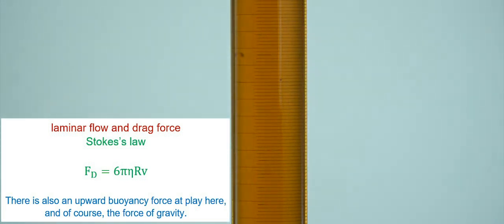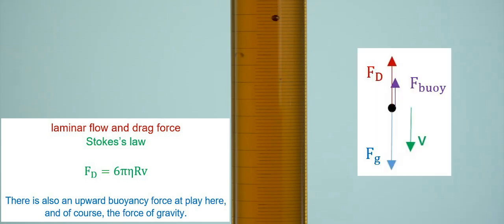Falling Objects and Modeling and Simulation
This video is about how objects fall through gases (air) and liquids and how this can be modeled in Matlab/Simulink.